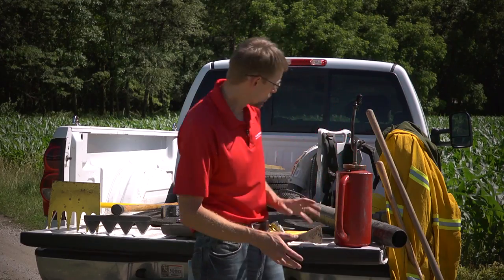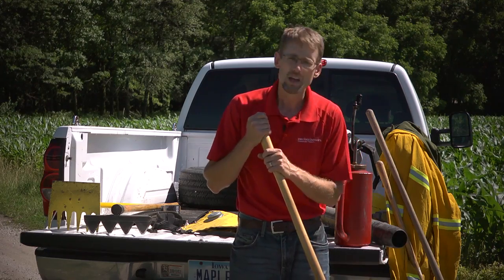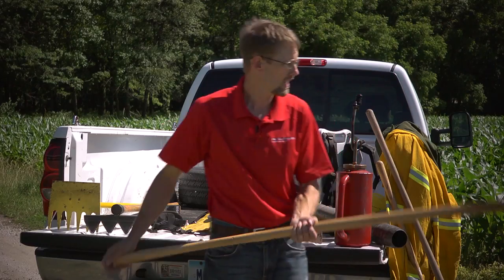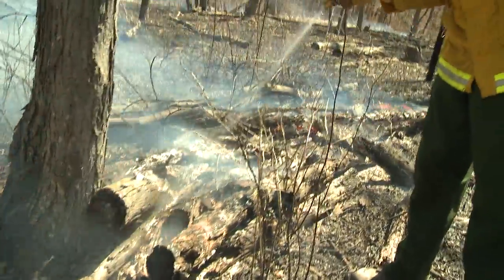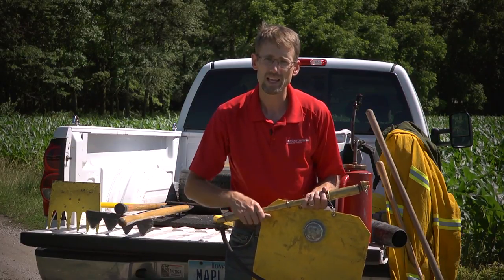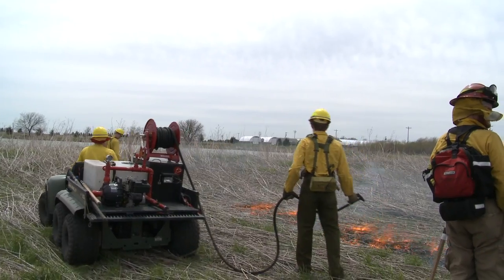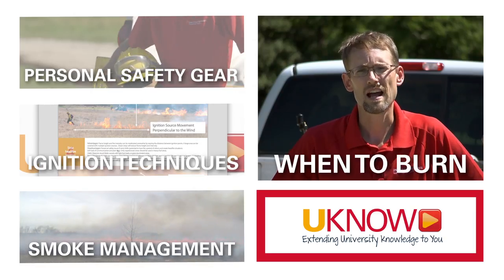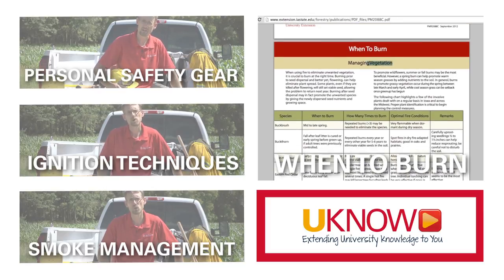How to Perform a Prescribed Burn: Tools and Equipment Part 2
To properly perform a prescribed burn, you need specific tools and equipment. Here is a link from ISU Forestry Extension that will help:
Having the right tools, like a flapper and a backpack pump, will help you with a safe, productive prescribed burn. Learn more about ISU Forestry Extension and Dr. Jesse Randall here: